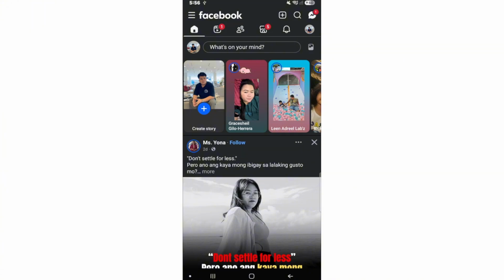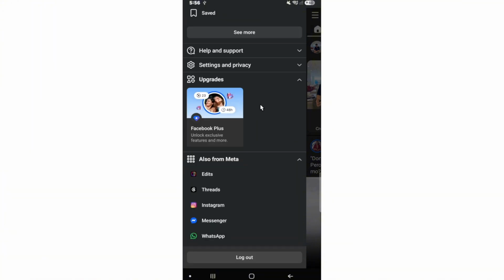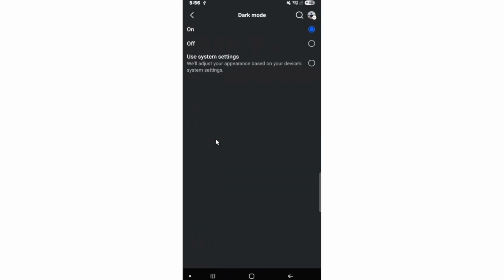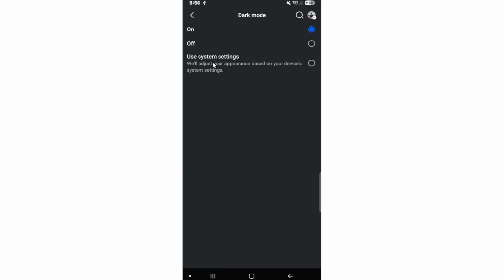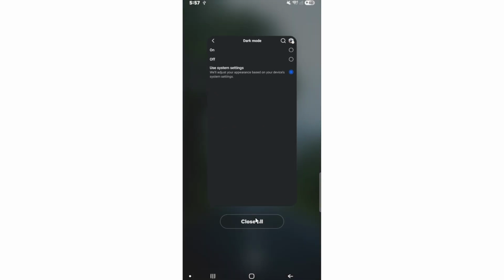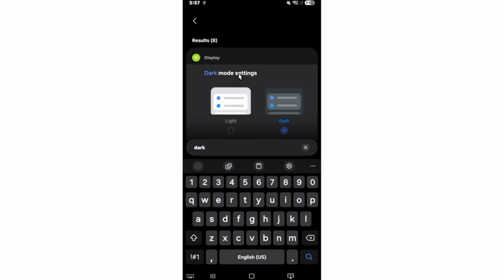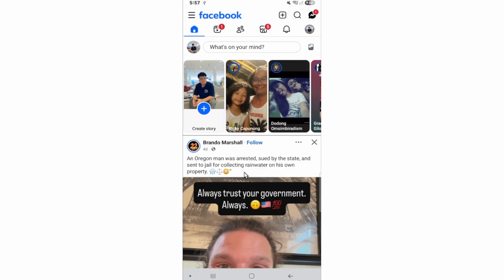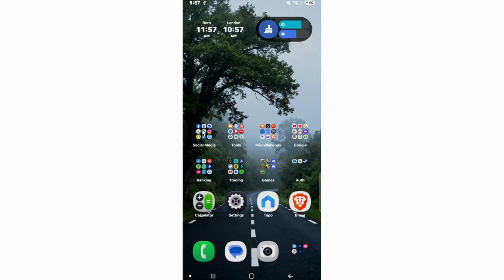How To Fix Facebook Dark Mode Not Showing (Full Guide 2026)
How To Fix Facebook Dark Mode Not Showing

In this video, I will show you how to fix Facebook Dark Mode not showing. If the Dark Mode option is missing from Facebook or you cannot enable dark theme on your device, this guide will help you troubleshoot the issue. Dark Mode problems can occur due to app updates, account settings, regional rollouts, outdated app versions, or temporary Facebook issues. This tutorial covers several methods to restore Facebook Dark Mode on Android, iPhone, and desktop.

00:00 Introduction
00:10 Fix Facebook Dark Mode Not Showing